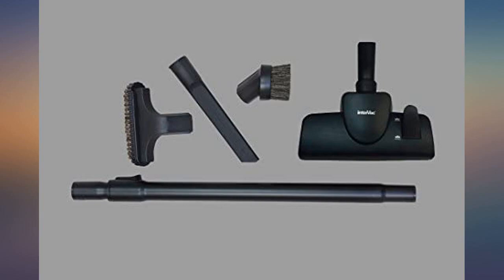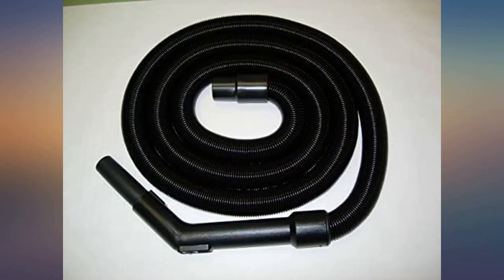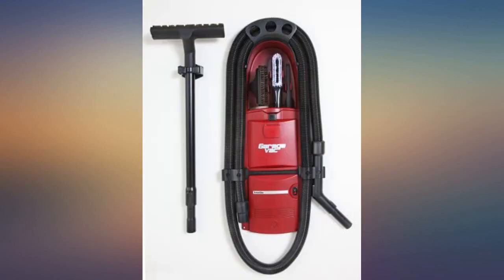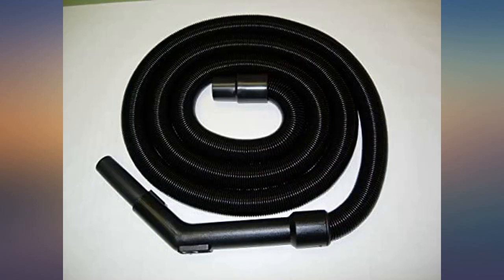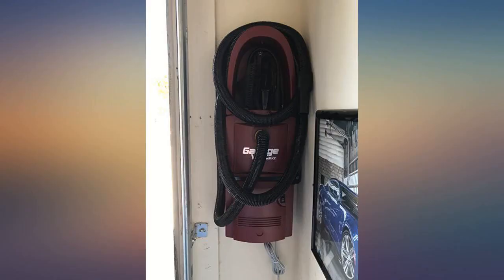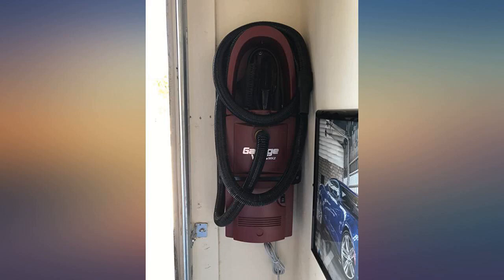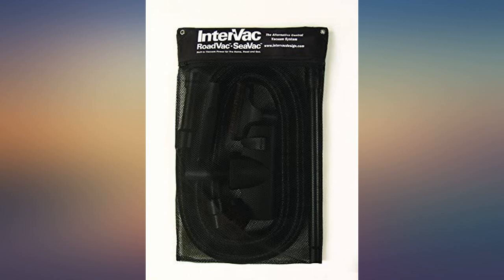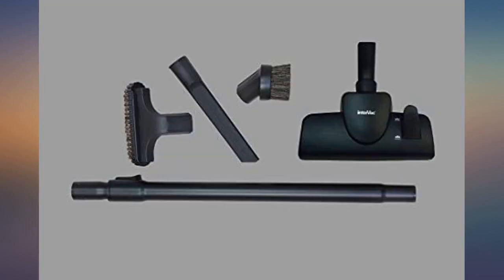GarageVac GH120-R Red Wall Mounted Garage Vacuum with Accessory review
Main Features:
by entering your model number.. HYPO ALLERGENIC FILTRATION - Patented design of the vacuum chamber prevents the bag from collapsing so it can fill all the way to the top without losing suction and as a result will not contaminate the air.. COMPACT - Saves valuable garage space. Sleek, lightweight alternative to bulky canister style garage vacuums but just as powerful. Only 2 ½ feet of wall space is required.. STEEL ONE-PIECE WAND - Adjustable to various heights and crack/rust resistant.. PORTABLE - Use it many ways. In your boat, RV, utility room or craft/sewing room.. EASY TO INSTALL - Just hang on the surface of any wall.